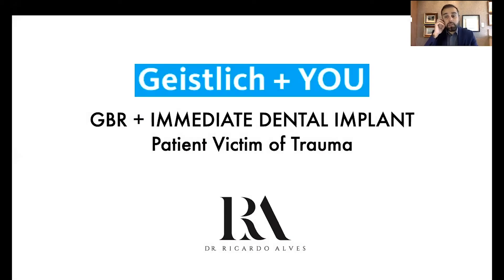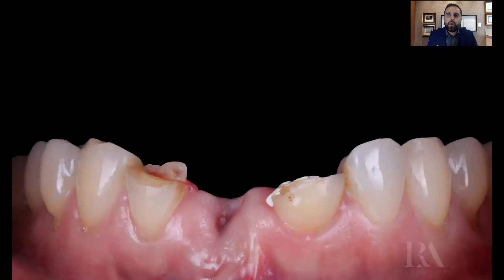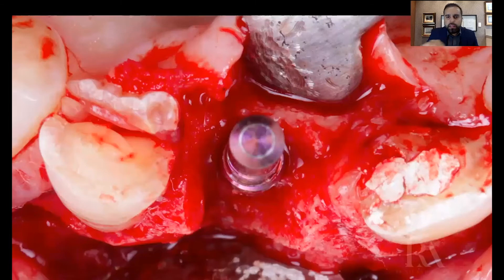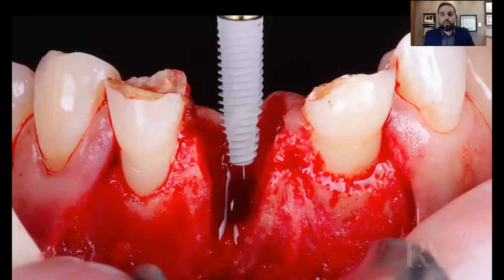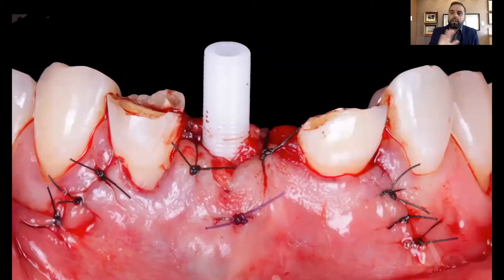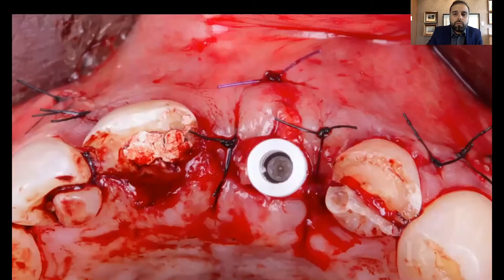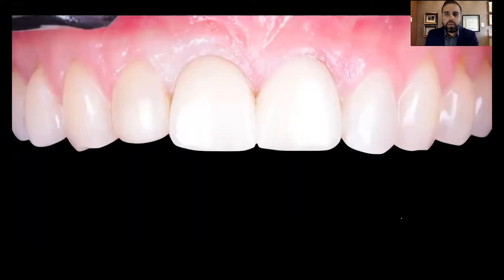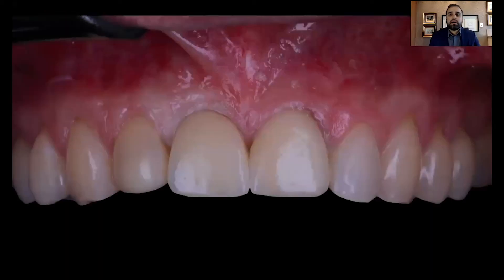GBR + Immediate Dental Implant in a Patient Victim of Trauma - Dr. Ricardo Alves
This dental case is about a patient who was a victim of trauma, in a bike accident. He lost a central incisive (dental unit 21) and his smile.
We are going to talk about immediate dental implant and alveolar ridge reconstruction through GBR (guided bone regeneration), using Bio-Oss and Bio-Gide.